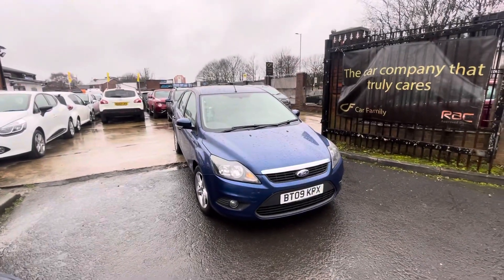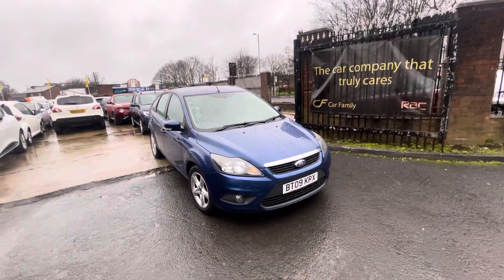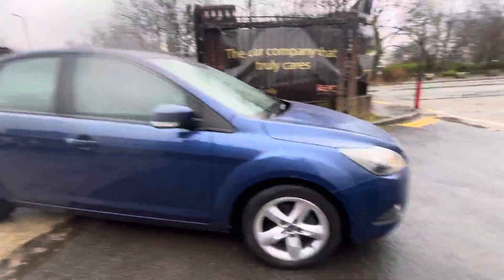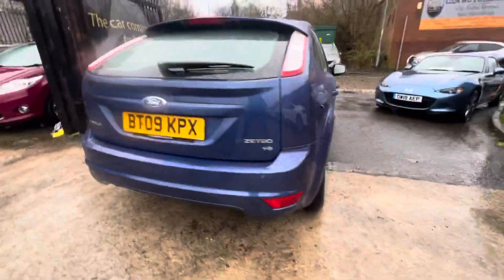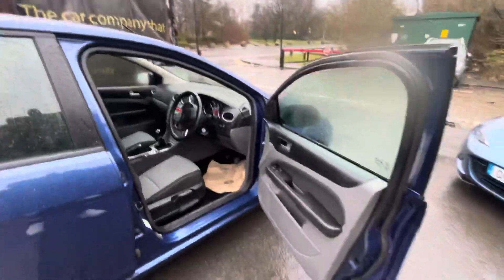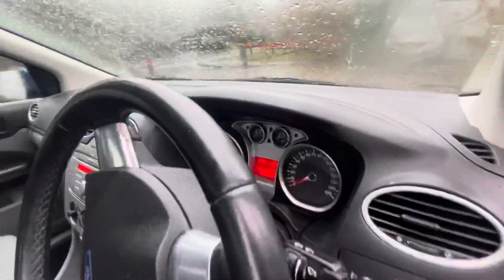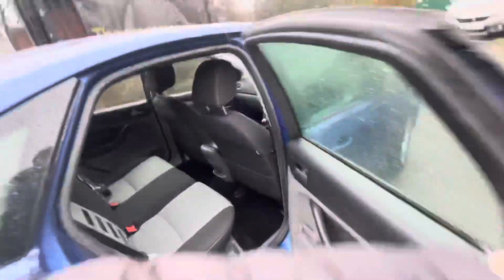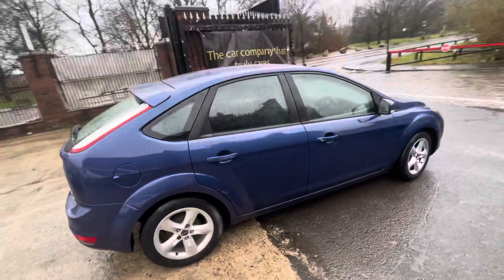Ford Focus 2009 In-Depth Video